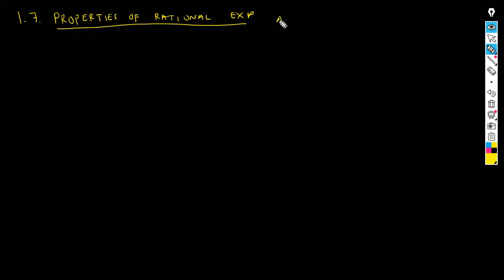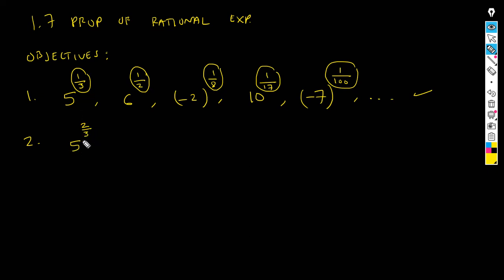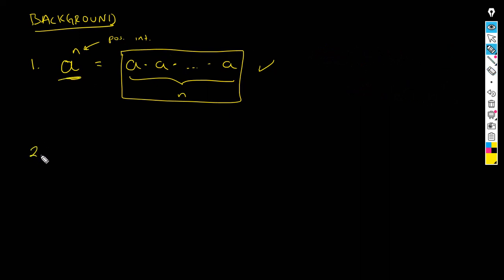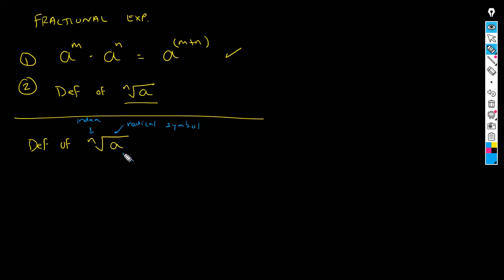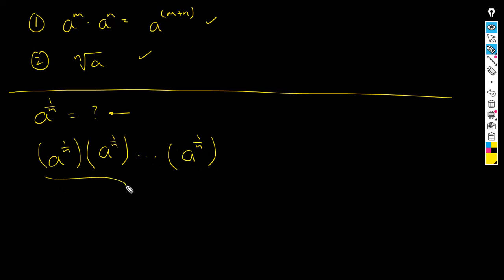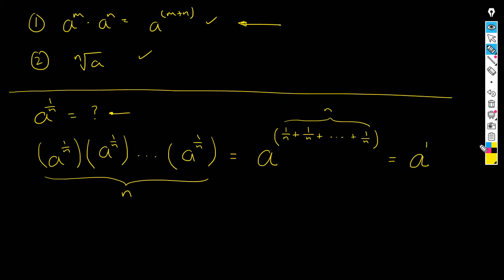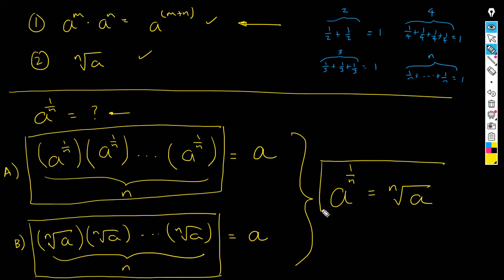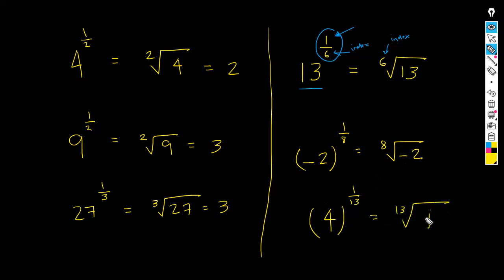2021. M2. 1.7. Properties of rational exponents (part I)